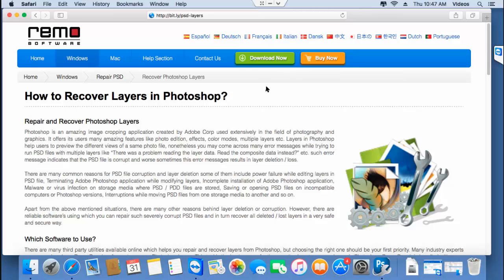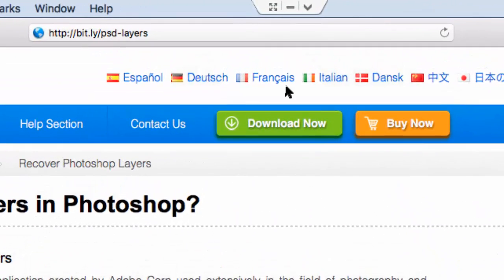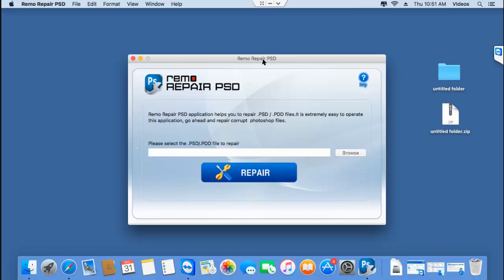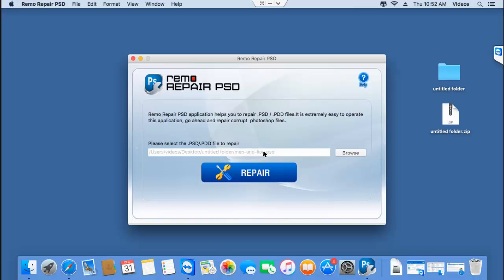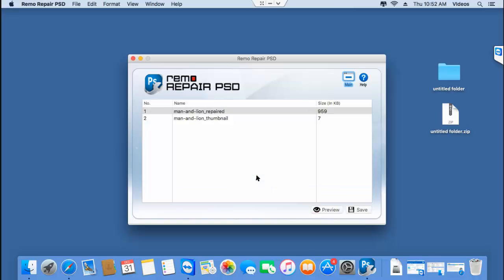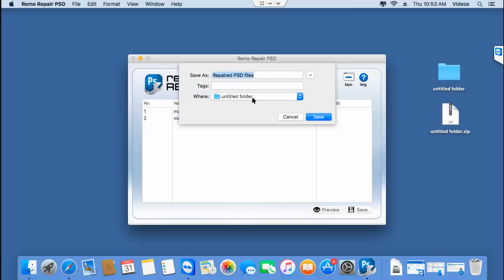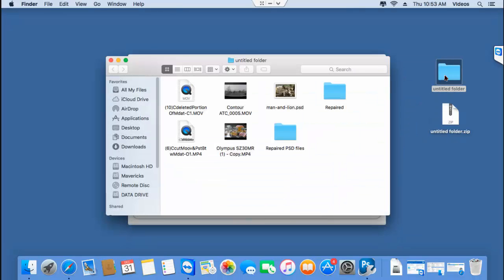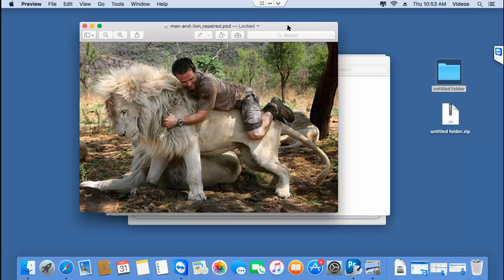How to Recover Layers in Photoshop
Want to restore layers on your Photoshop file? Then get the softwrae to recover layers on Photoshop by visiting the link given above and start to recover layers from Photoshop. This software is one of the most recommended for recovering layers on Photoshop files and can be used on all versions of Mac OS.

So, if you're looking to recover layers in Photoshop, then get the Photoshop layers recovery tool from the above given link and recover layers from PSD.